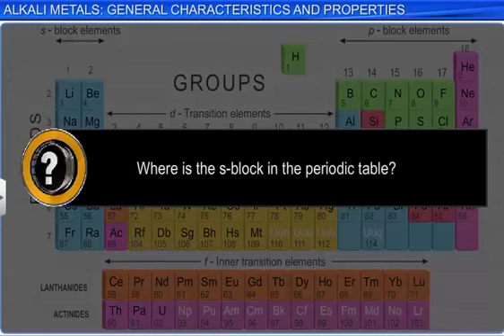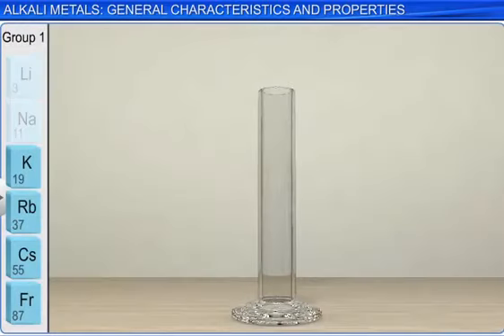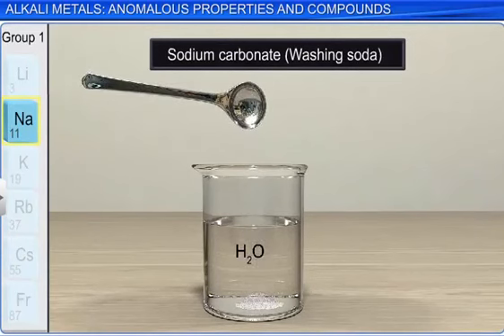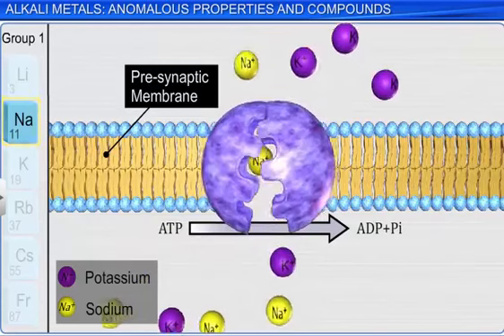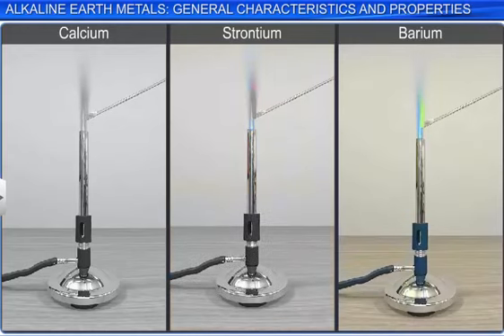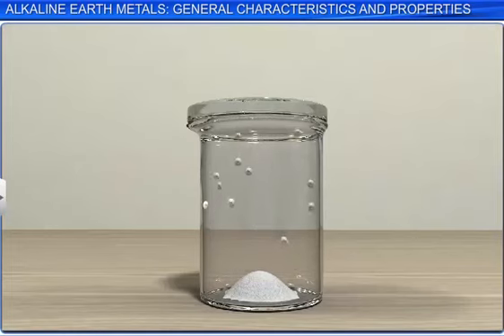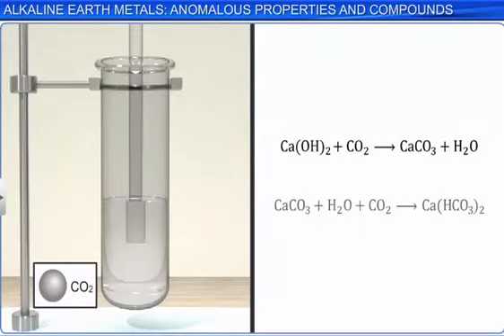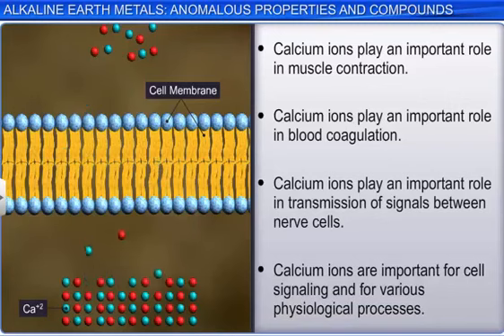CLASS 11 CBSE S BLOCK |NCERT|NEET|JEE| AIIMS|JIPMER